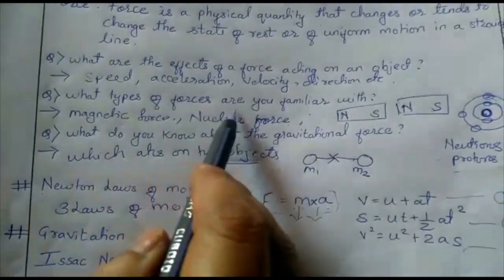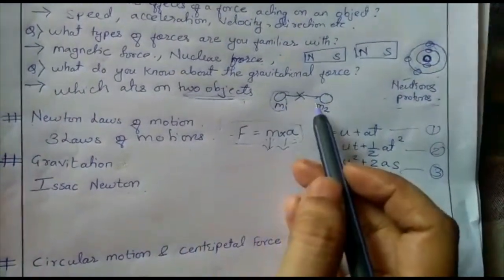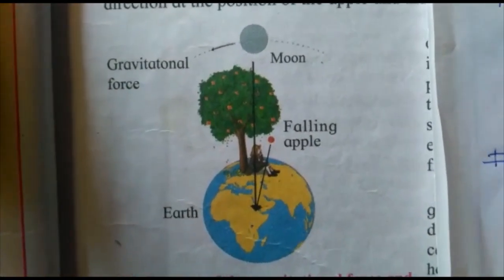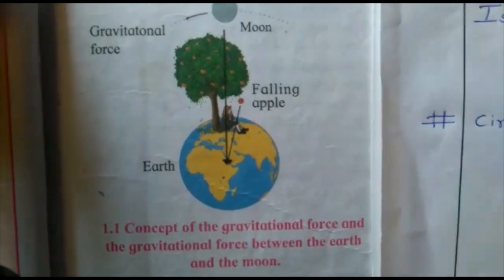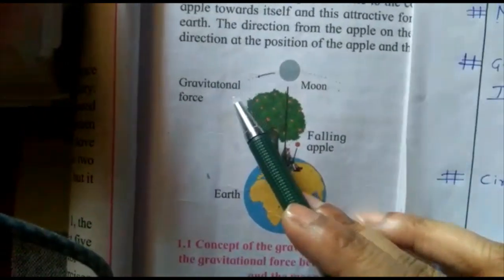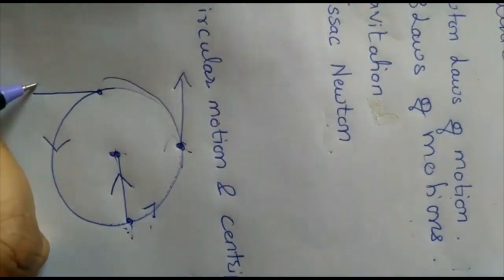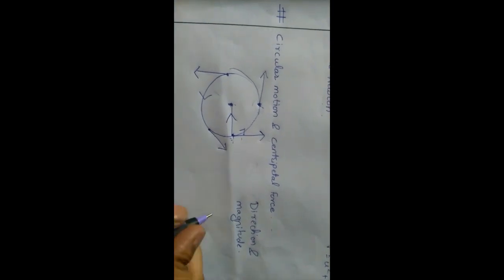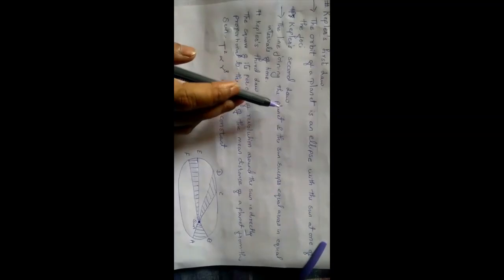Sci 1-Chapter 1 - Std. 10